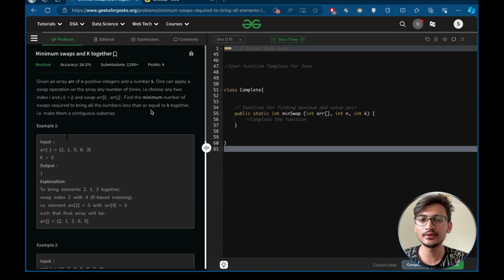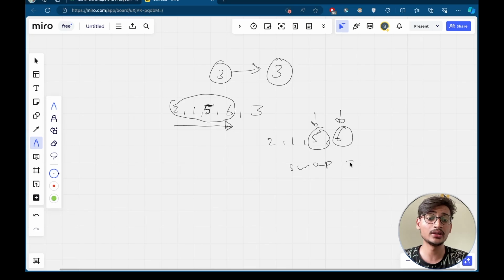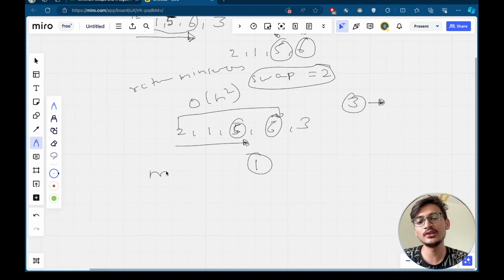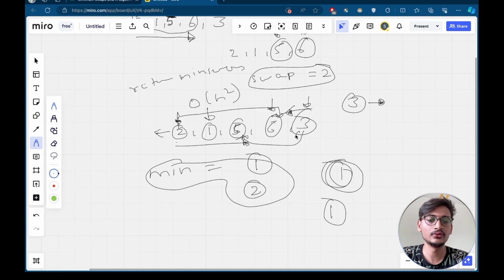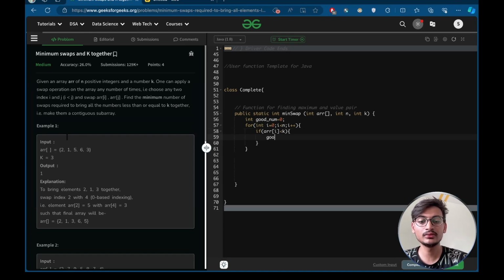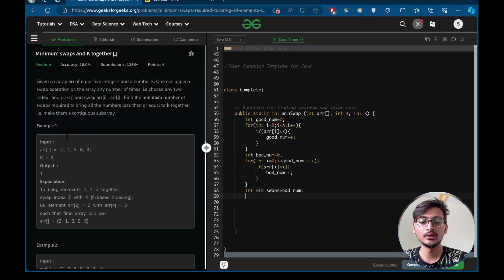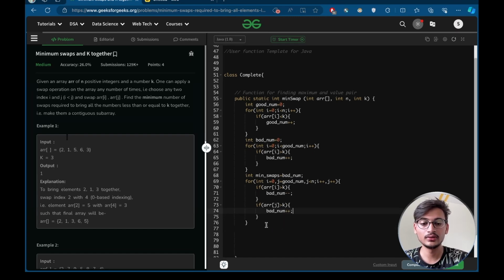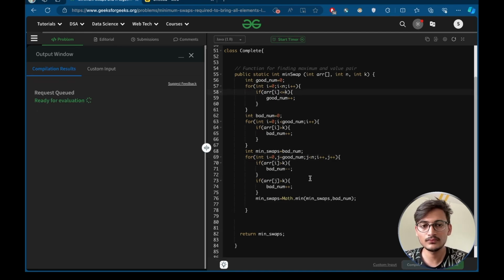Minimum Swap And K Together Solution | Explained